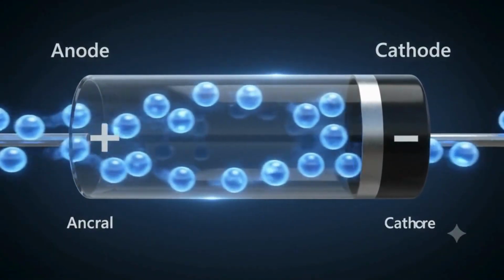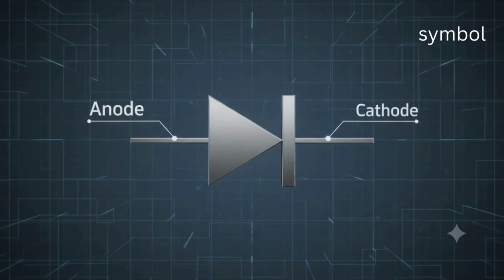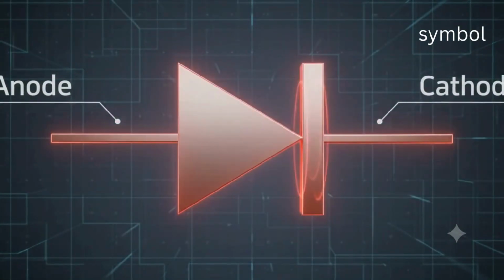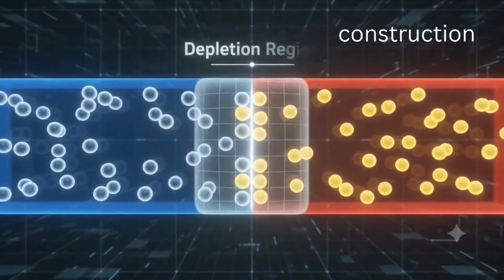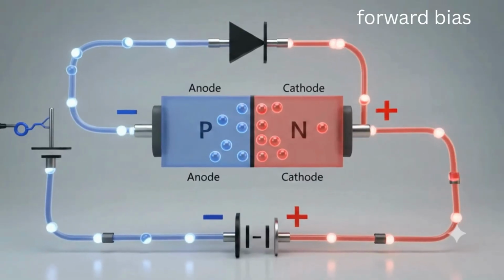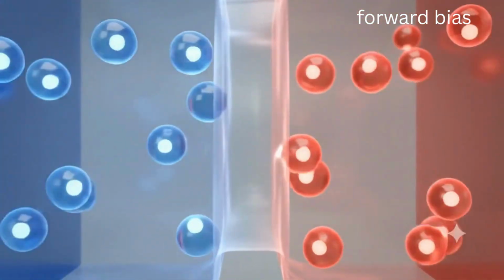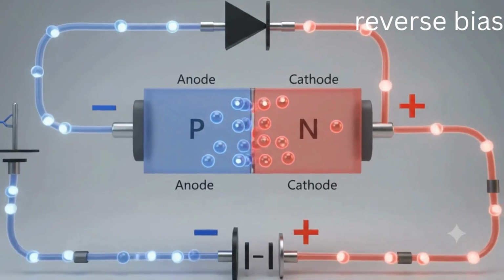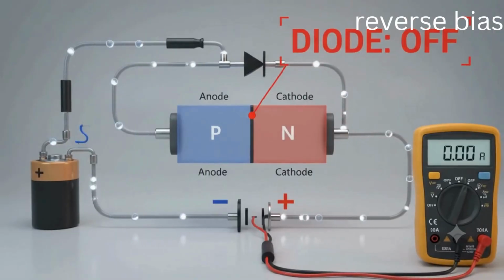What is a Diode? | Working Principle, Types & Applications | Electronics for Beginners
PN Junction Diodes Explained: How They Work & Why They Fail! |

Ever wondered how a simple diode acts as a one-way street for electricity? In this episode of @electronics_explorer, we break down the fundamentals of the PN junction diode! ⚡

We’ll cover:
✅ Forward Bias: How the barrier decreases to let current flow (DIODE ON).
✅ Reverse Bias: How the barrier increases to block current (DIODE OFF).
✅ The Trade-offs: The disadvantages you need to know, including forward voltage drop, thermal sensitivity, and breakdown voltage limits.

Whether you're a beginner student or a hobbyist building your own circuits, understanding these basics is crucial for mastering electronics.